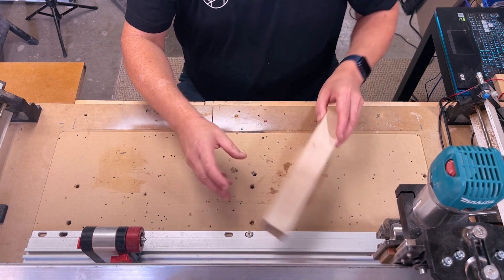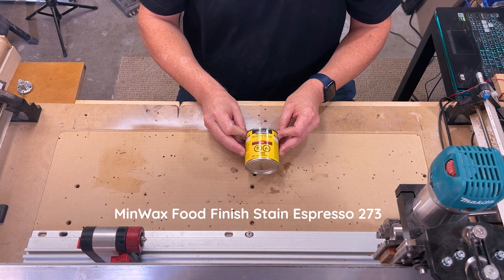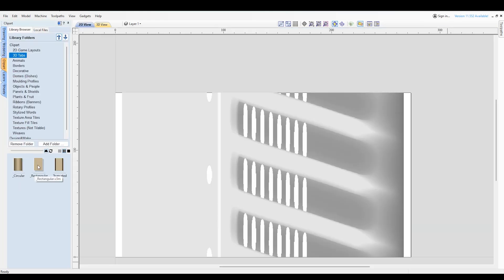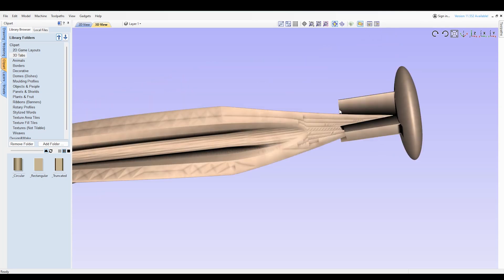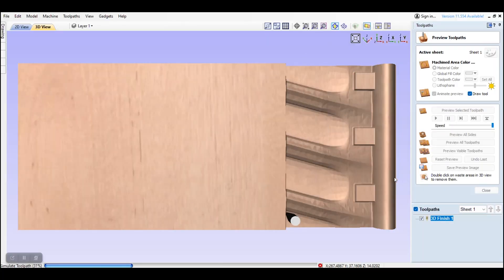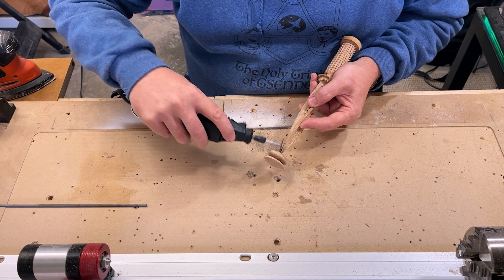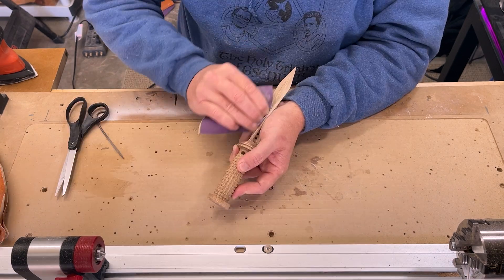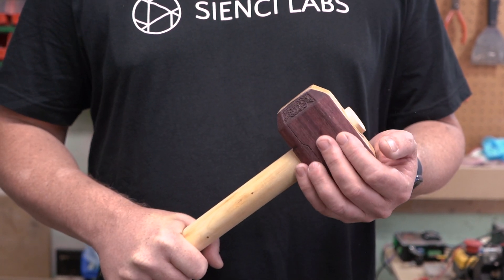Let's Make: How to Build a Vortex Rotary Axis DIY Dagger for All Skill Levels!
Welcome to our 'Let's Make' series! Join us for quick tutorial-style videos exploring the world of CNC crafting. In this episode, discover the process of crafting an Austrian Jagdkommando dagger using the Vortex Rotary Axis. Dive into the art of precision with this straightforward tutorial.

Chapters
0:00 Introduction
0:37 Materials
1:33 3D Model
2:55 Toolpath
3:29 Let's Carve
4:00 Finishing and Sanding
5:22 Thanks for Watching

Bits used:
Sienci 1/4" D1/16" Tapered Ball End Mill

Materials used:
Hard maple 270mm x 45mm
P100 - P240 grit sandpaper
MinWax Food Finish Stain Espresso 273

▸ Softwares
gSender l Sienci Labs

▸ Resources